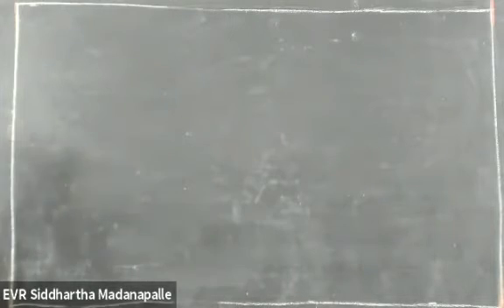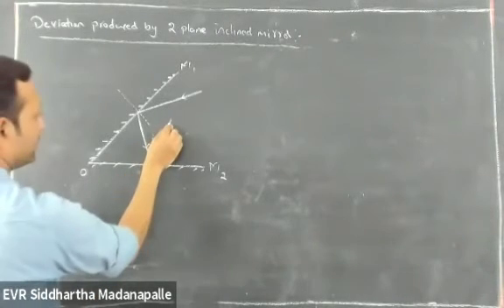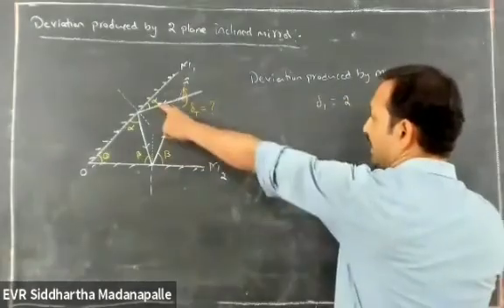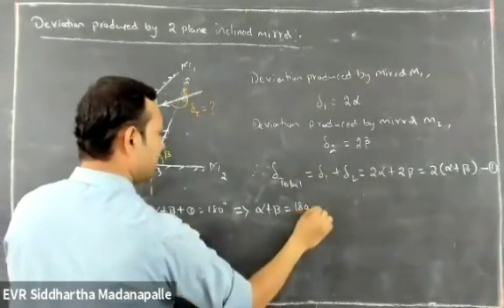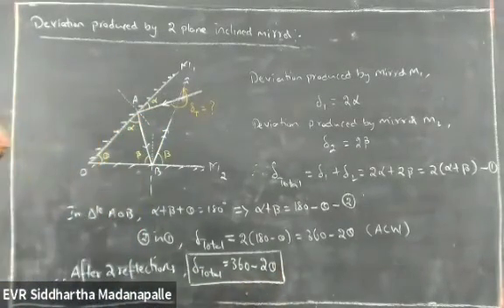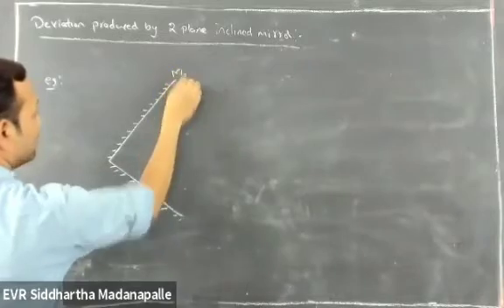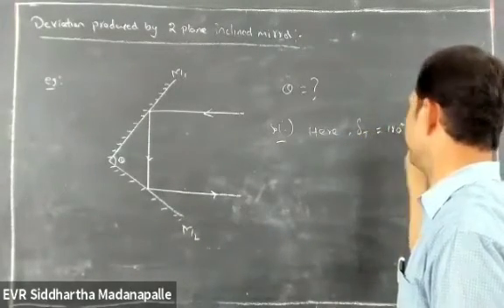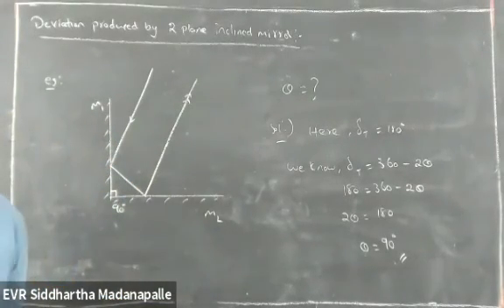Ray optics - Total Deviation by 2 plane mirrors after successive two reflection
Total deviation by two plane mirrors after successive two reflections is clearly explained by ray diagram. Remember while doing the problem, they may ask total deviated after successive three reflections also. So it is important to remember the process, not the formulae. I explained with some examples. So go through the video completely. I hope it will be very useful video. If it is helpful to do the similar problems, then please like, subscribe and share this video to your friends, so that they can also get some advantage through this video.